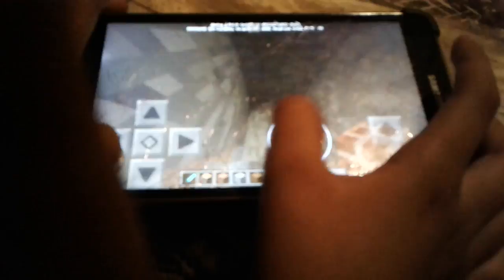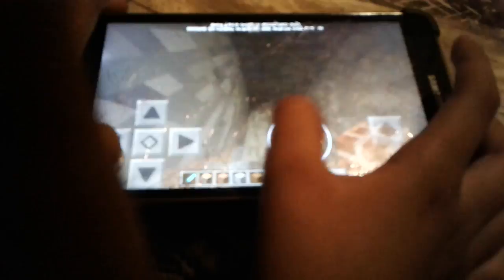Random video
Please follow me on musically its rdogs21